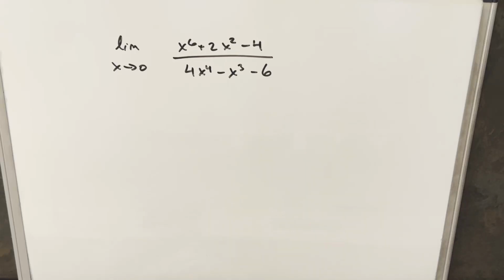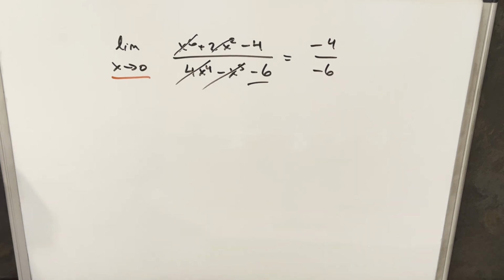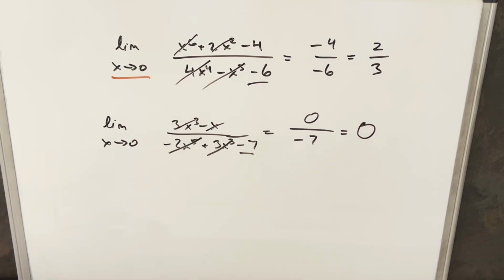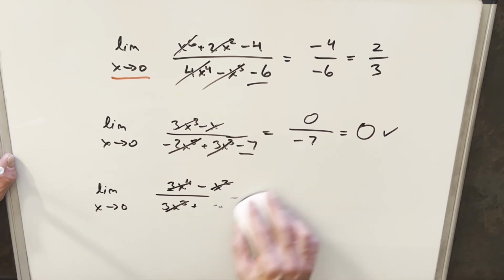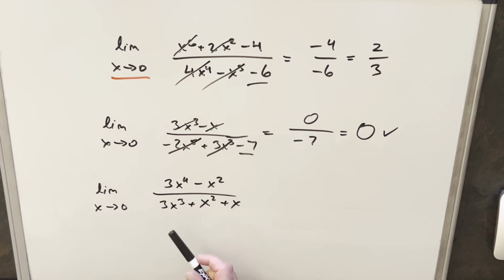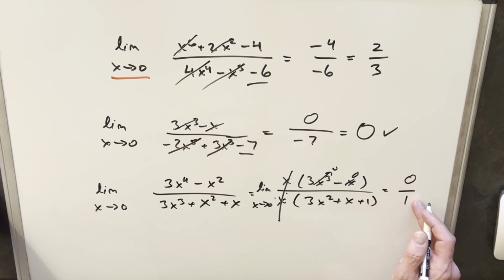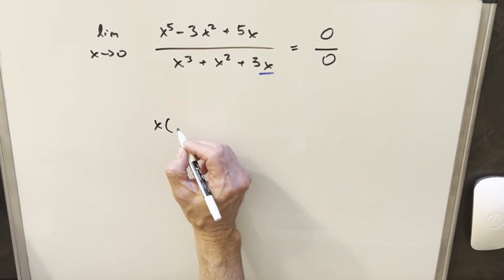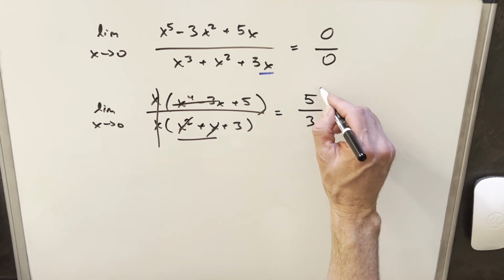limits at zero